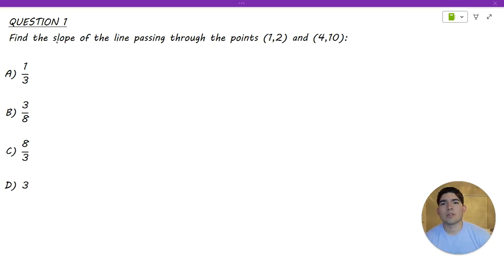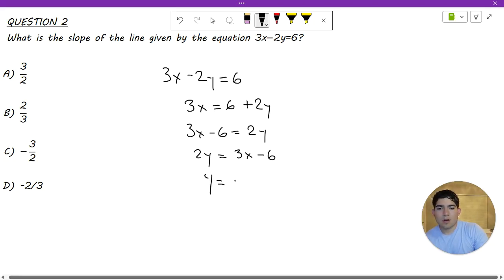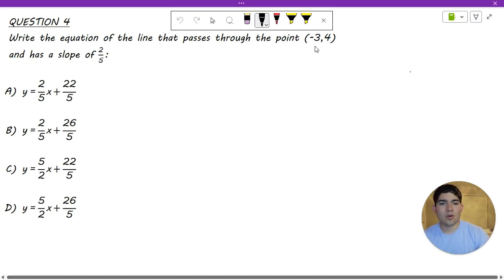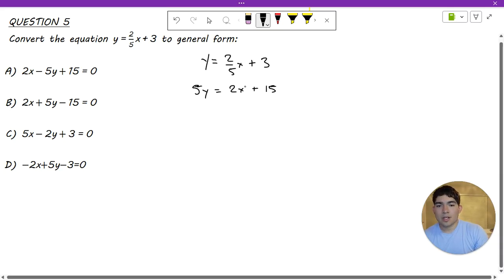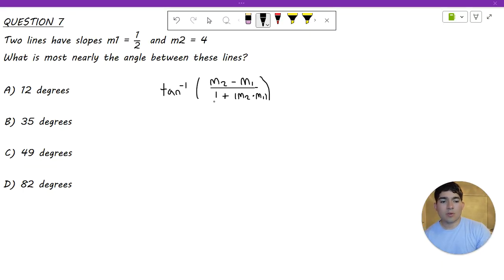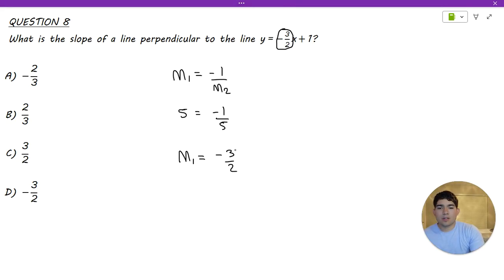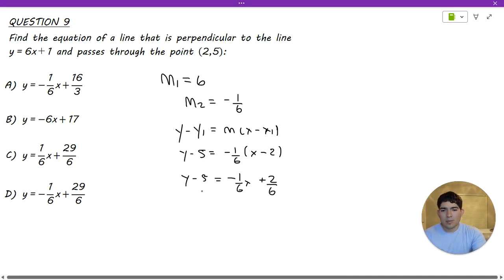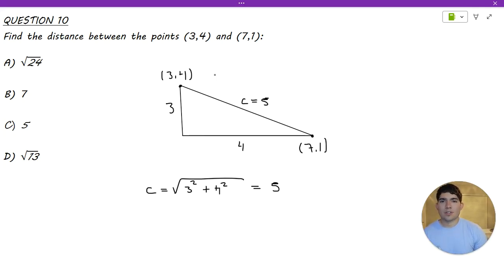FE Exam Lines and Slopes | Analytic Geometry Part 1 (Mathematics and Statistics)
In this video, we’ll cover Lines and Slopes - Mathematics and Statistics. Watch through for practical tips and step-by-step guidance on mastering this area of the FE Exam!